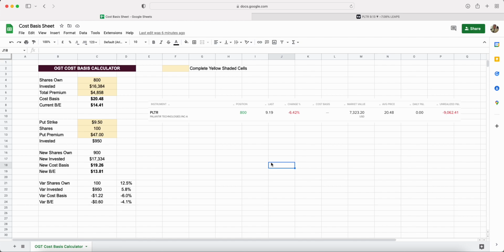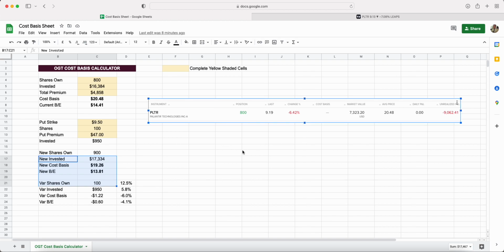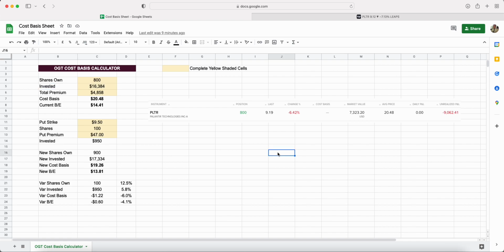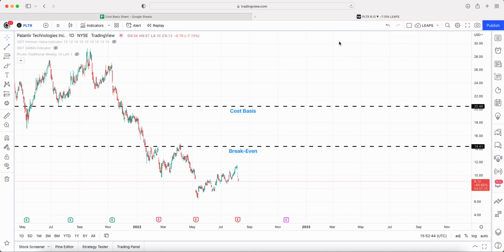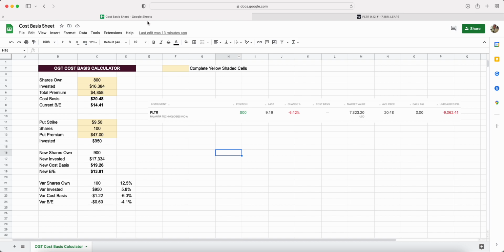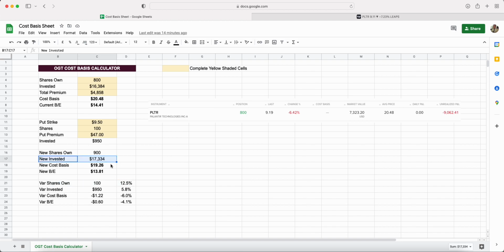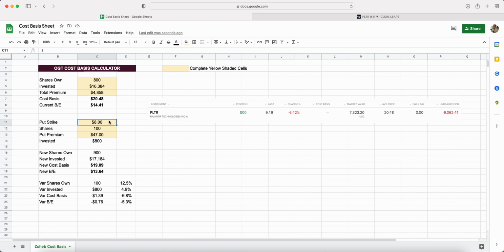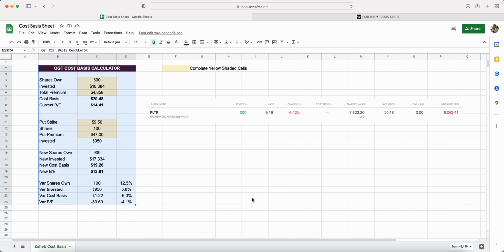The 2 MOST IMPORTANT Numbers In Options Trading + HOW TO FIND THEM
In this video, I share my FREE cost basis spreadsheet calculator. This cost basis calculator will so you the two most important numbers when trading options. These are - COST BASIS and BREAK EVEN.

This cost basis calculator helps you visualise your NEW cost basis and breakeven if you sold another put or call.